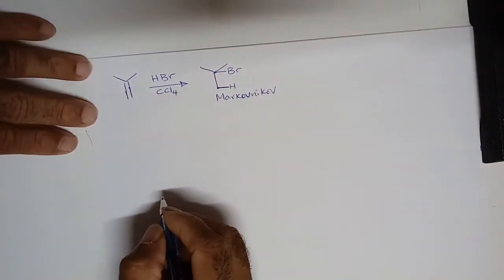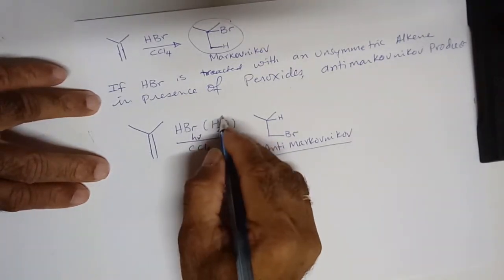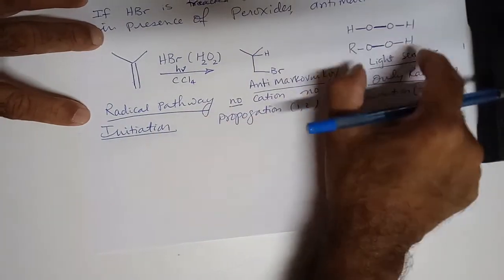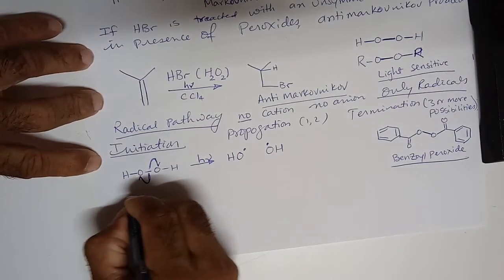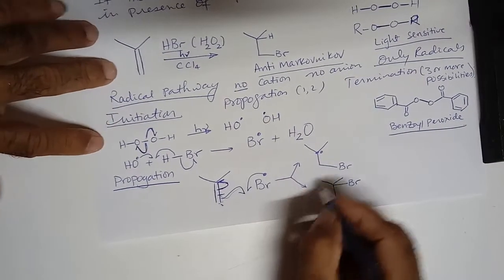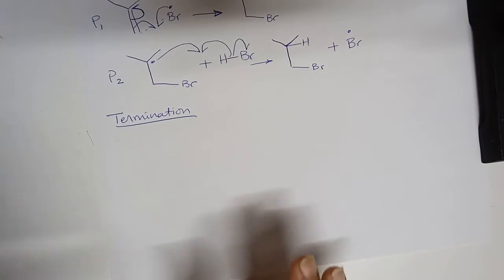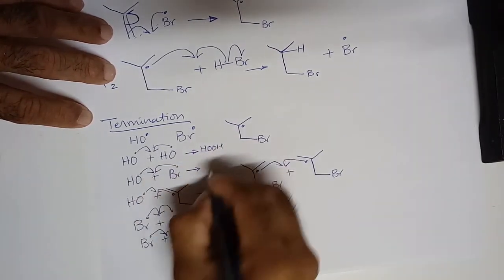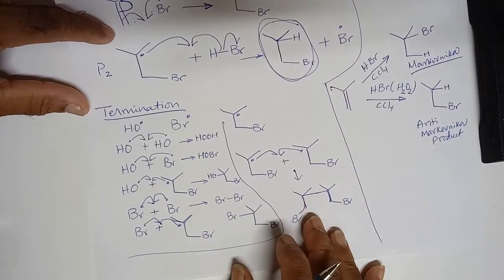Addition of HBr to an alkene in presence of peroxide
Anti-Markovnikov addition of HBr to an unsymmetric alkene in presence of peroxides.  Radical pathway is followed.